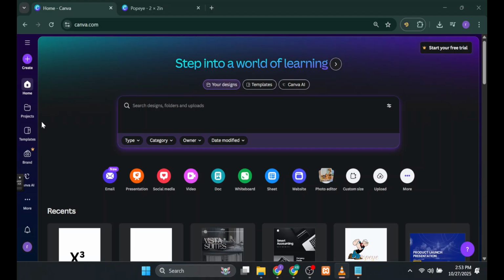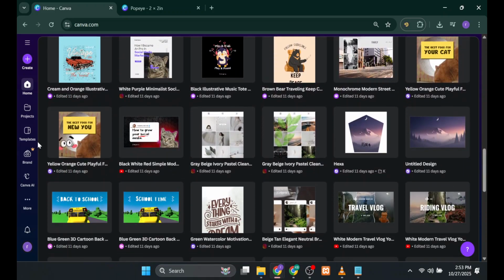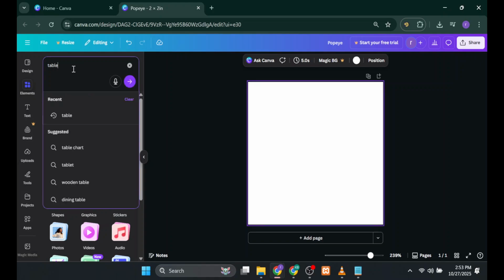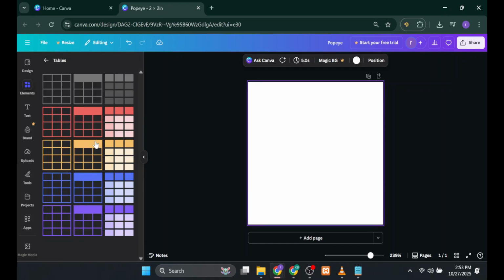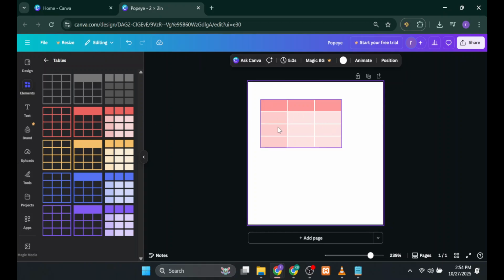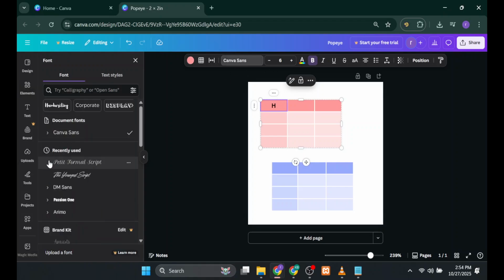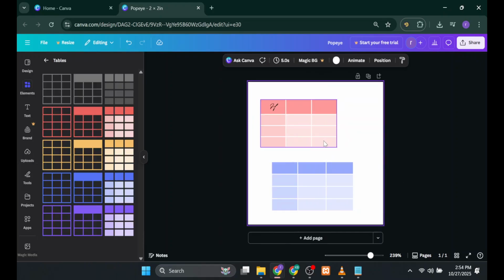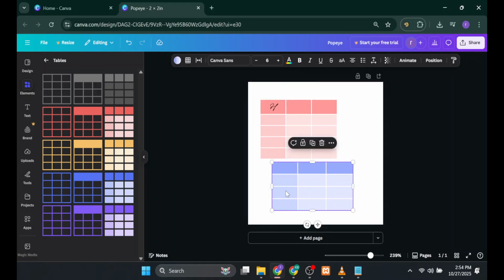How to Insert Table in Canva Design - 2025 (Simple Tutorial)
How to Insert Table in Canva Design
In this video, you’ll learn how to insert a table in Canva design quickly and easily. We’ll show step-by-step how to add, customize, and style tables for presentations, social media posts, and infographics. Whether you’re creating professional designs, charts, or layouts in Canva, this tutorial will help you organize your content neatly and efficiently. Perfect for beginners looking to enhance their Canva skills!